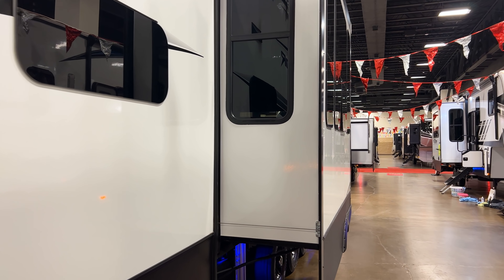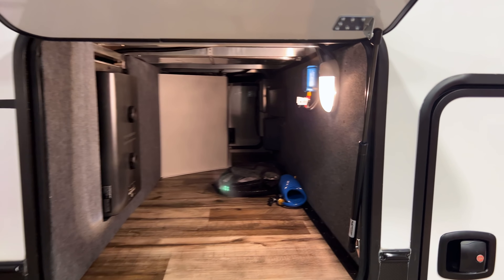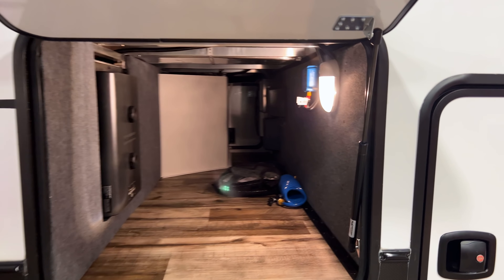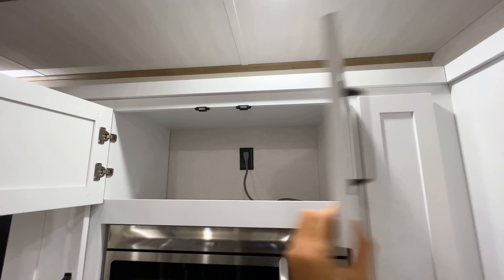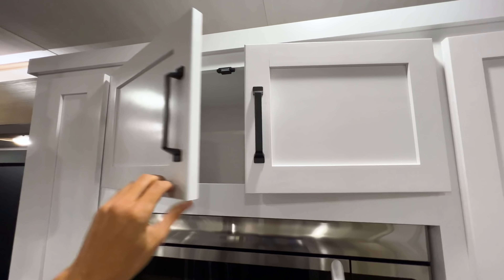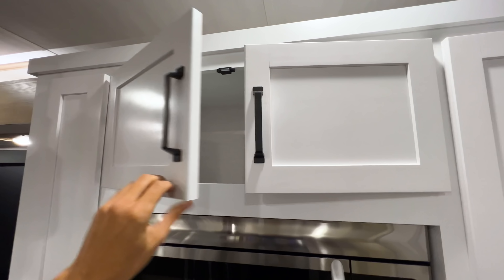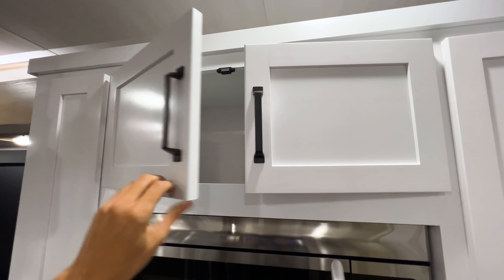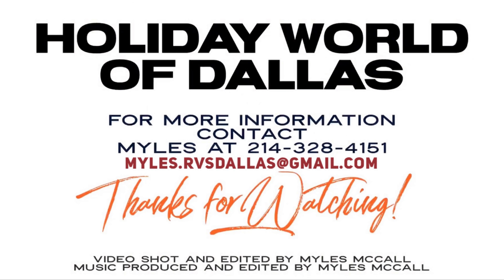Coolest Toy Hauler at the Fort Worth, TX RV Show! Keystone Raptor 429 Side Patio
45ft, 15,900lbs, 2 patios, brand new interior colors, 3 awnings, sleeping for 8, and so much more!

Instagram - I'm on Instagram as mylesmccall95. Install the app to follow my photos and videos.